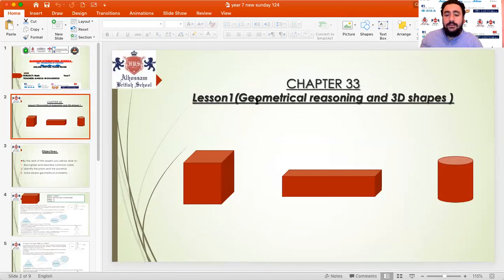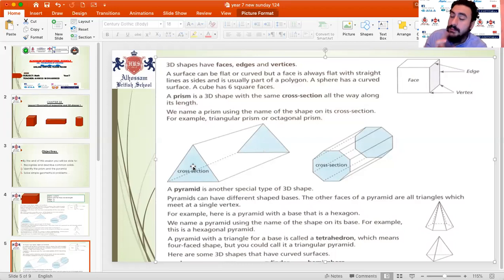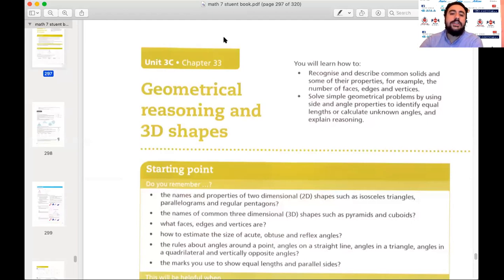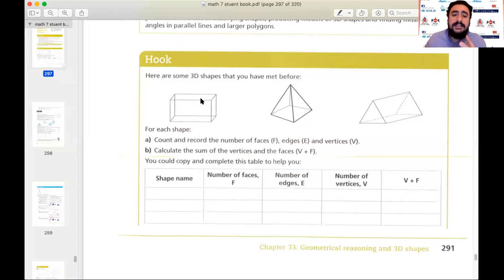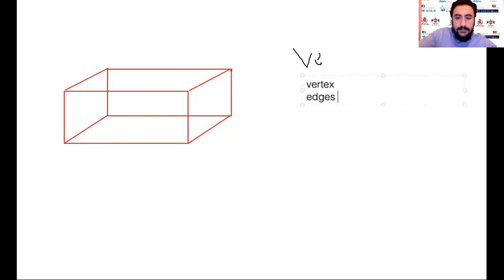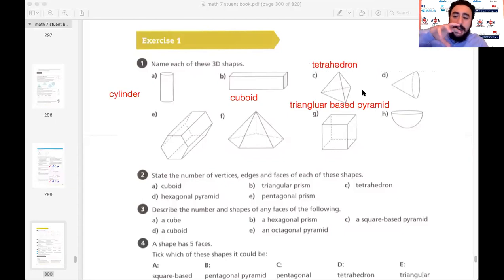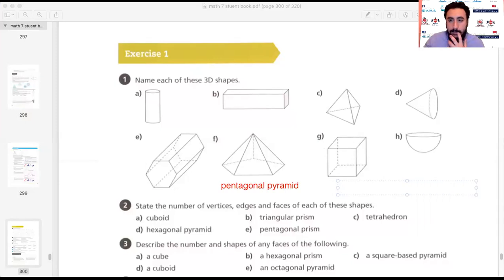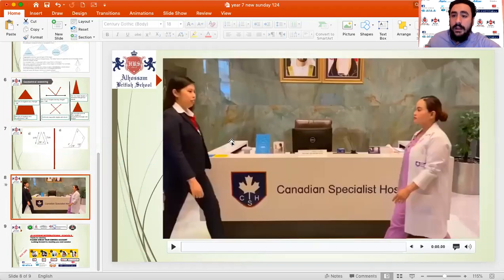HIS Math 3D shapes Y7 Mr Ahmed CH33 L1 12 4 2020